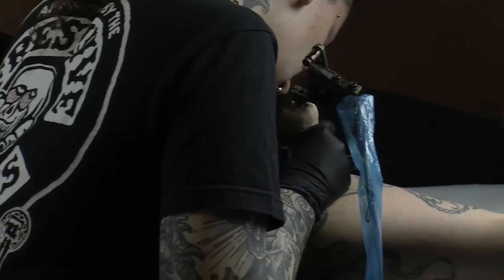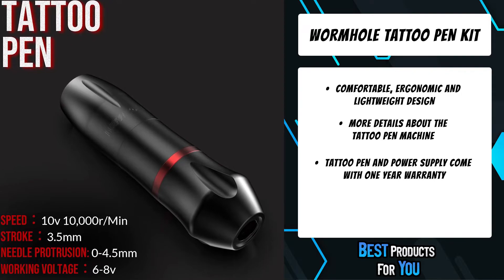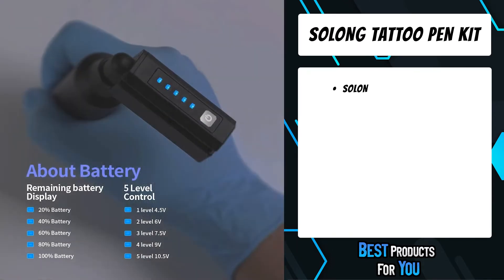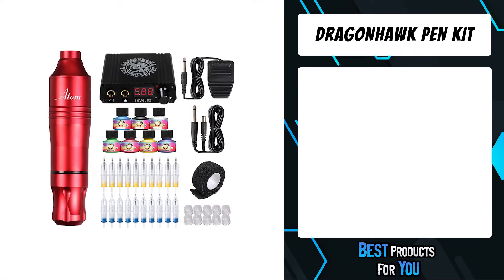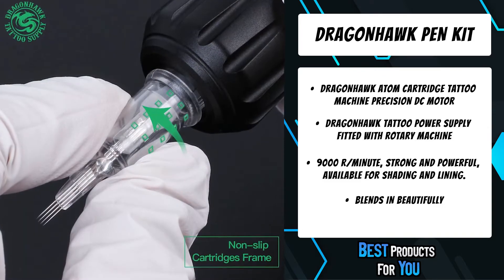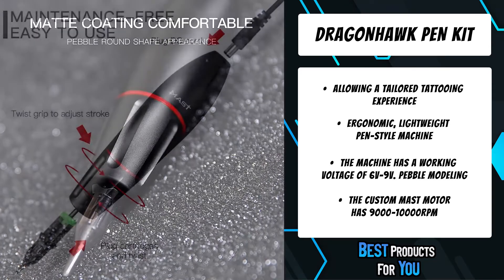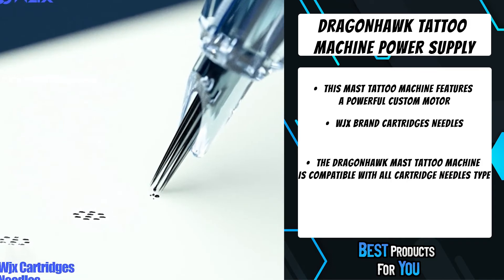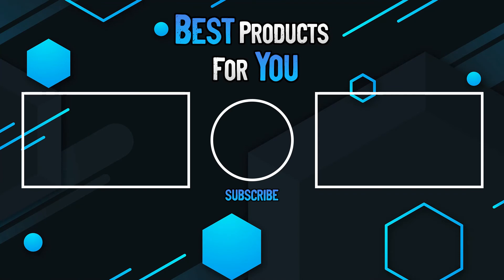TOP 5: Best Tattoo Machine for Beginners 2022 | is Compatible with All Cartridge Needles Type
5. Wormhole Tattoo Pen Kit Complete Tattoo Kit Professional Rotary Tattoo Machine Kit Power Supply (Amazon)
4. Solong Tattoo Pen Kit Rotary Tattoo Gun Machine with Wireless Tattoo Power (Amazon)
3. Dragonhawk Cartridge Tattoo Machine Atom Pen Kit, Rotary Tattoo Machine (Amazon)
2. Dragonhawk Mast Pen Rotary Best Tattoo Machine for Beginners 2022 Space Aluminum for Tattoo Artists Gift Box (Amazon)
1. Dragonhawk Mast Pen Rotary Tattoo Machine Power Supply 20Pcs Wjx Cartridges Needles Foot Pedal with Big Case 1013-10 (Amazon)

Are you looking for the  Best Tattoo Machine for Beginners? In this video we will show you the best tattoo machines.